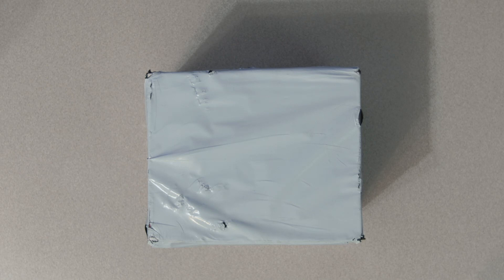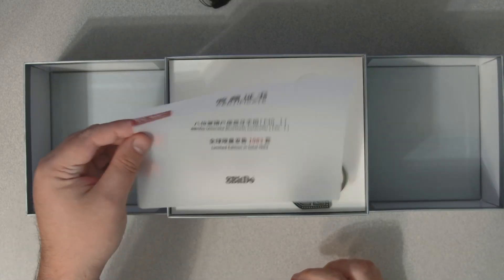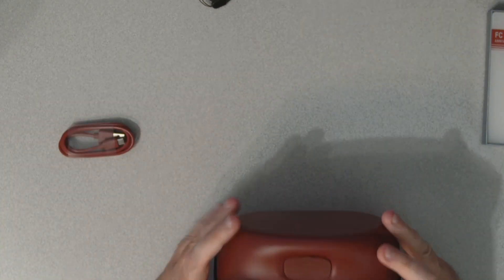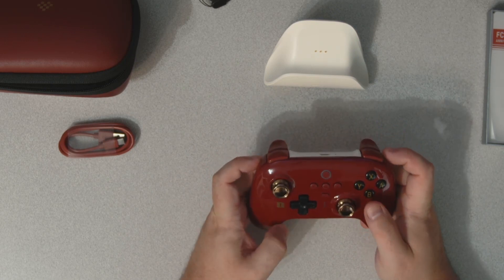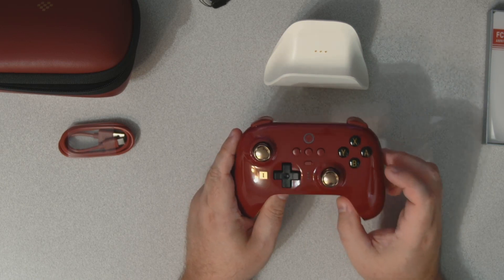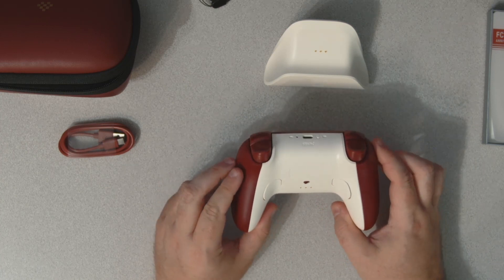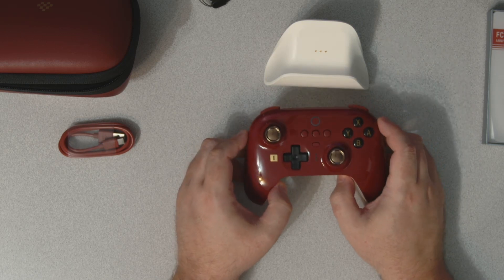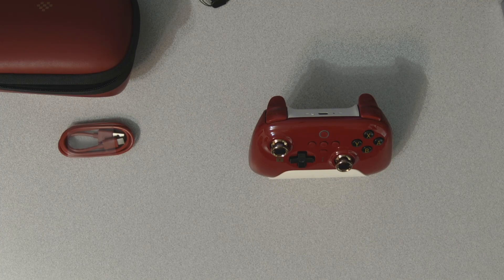8Bitdo FC 40th Anniversary Ultimate Controller Unboxing and testing on Super NT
Today I unboxed the Limited Edition FC 40th Anniversary Ultimate Controller from 8Bitdo. This is in the color scheme of the original Famicom in Japan. This is for the Player 1 controller.

8Bitdo if you watch this please ship your items more carefully in the future, especially when it is a limited edition product.

As of this video it appears there are some Player 2 controllers still available.

I connected via Bluetooth to my Super NT using the 8BitDo SNES SFC Wireless Bluetooth Retro Receiver.

They also have a 2.4g wireless version for SNES but I believe it only comes with the SNES 2.4g controller.

These options exist for Genesis and NES as well in both configurations depending on if you just want to use bluetooth or 2.4g.